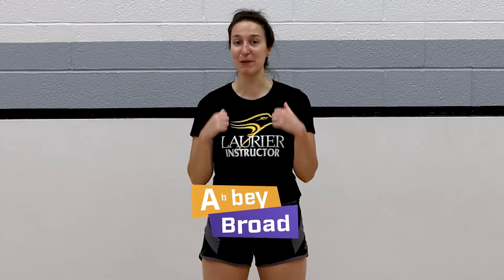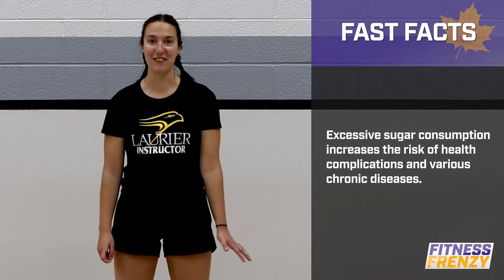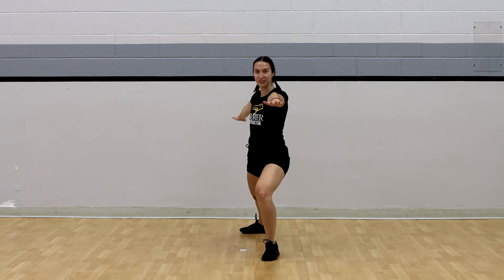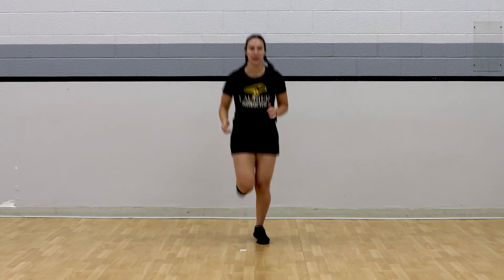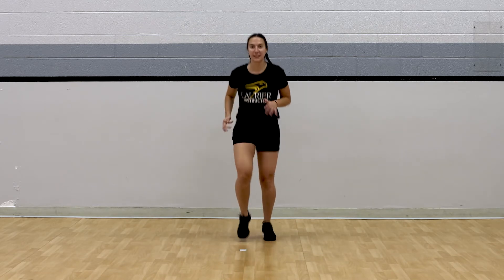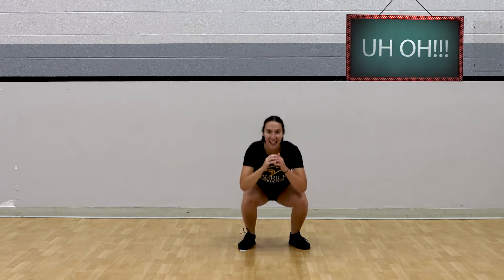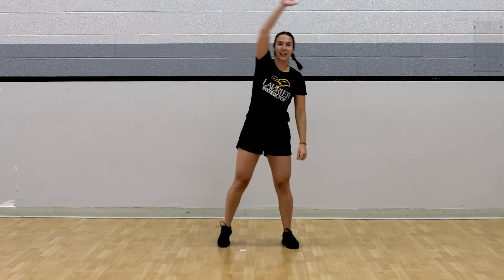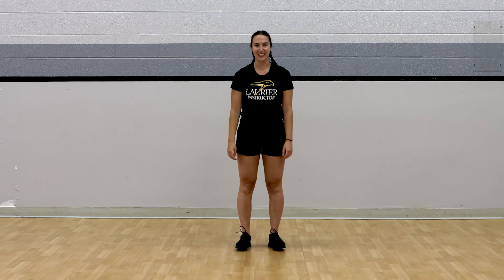Fitness Frenzy - Simon Says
Another episode of Fitness Frenzy is here and made possible by funding by Sun Life and Pepsi Co. Canada Foundation! In this episode Coach Abbey will play Simon Says with the audience. She will announce several exercises to complete, but make sure you listen closely!